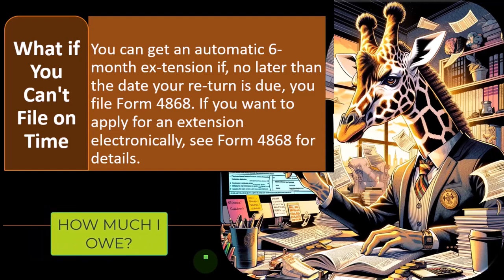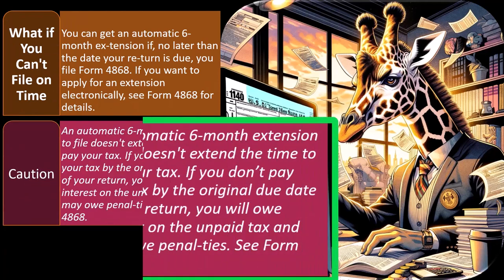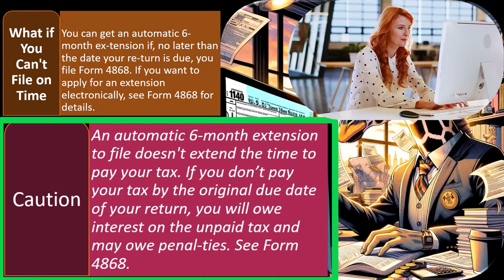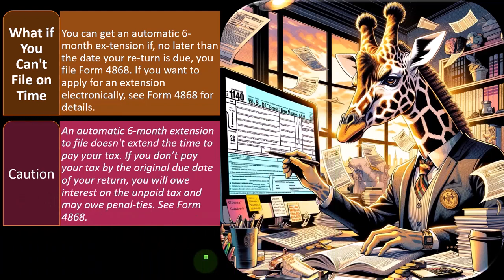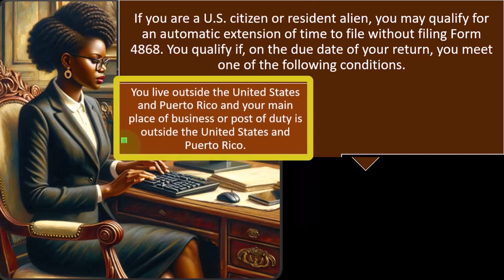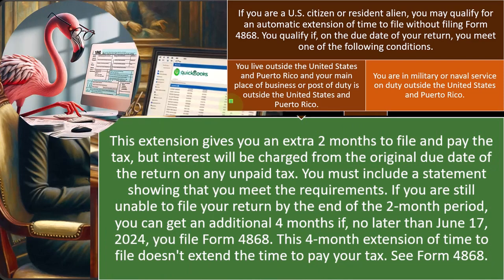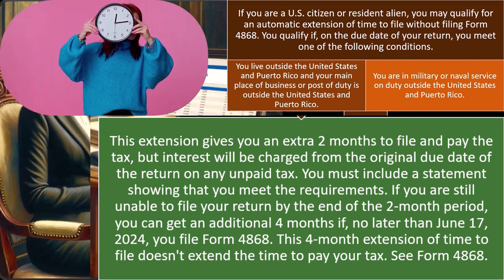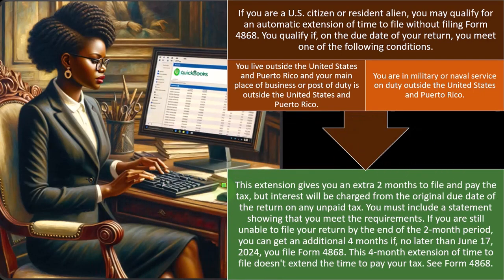Extensions and Military Exceptions Tax Preparation 2023-2024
Dive into Income Tax Preparation for 2023 with our comprehensive guide. This video breaks down everything from crucial filing deadlines and extensions, understanding your payment requirements, to choosing the best filing method for you. Plus, we cover extensions and special considerations for military personnel. Whether you're e-filing or sticking to traditional mail, we've got you covered. Don't miss our tips on avoiding penalties and ensuring you meet the IRS's requirements for a smooth tax season. Perfect for first-timers and seasoned filers alike.